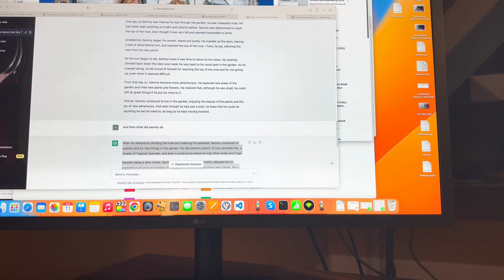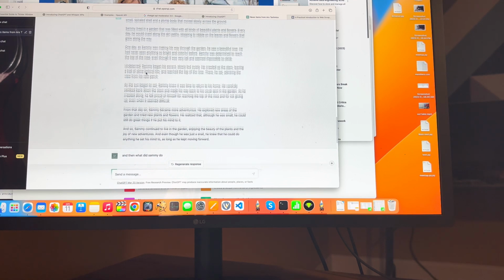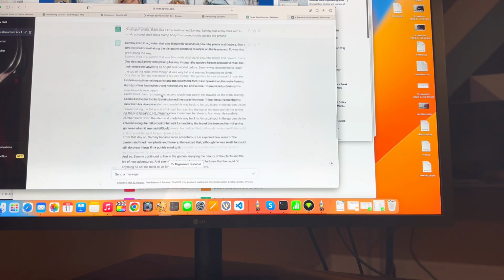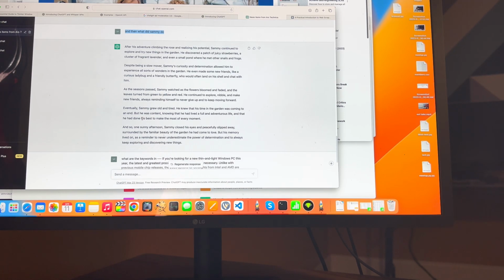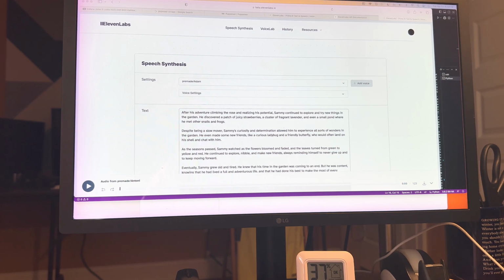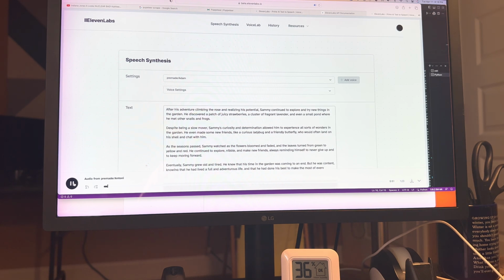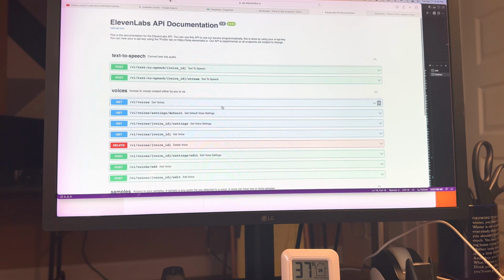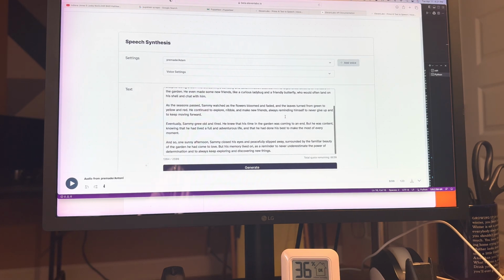ChatGPT and ElevenLabs create Talking AI